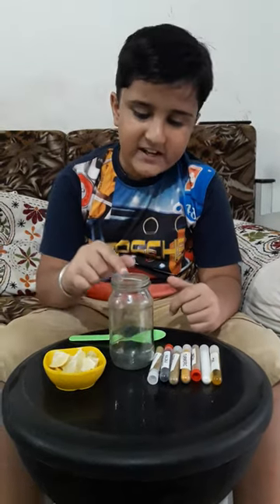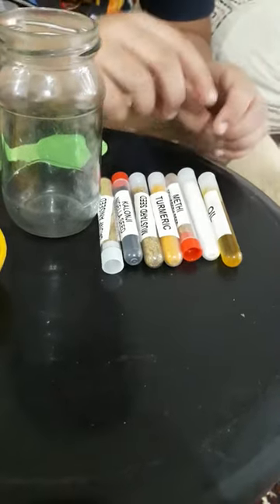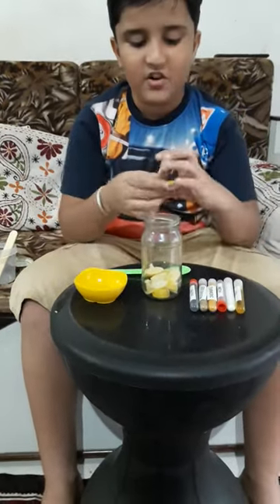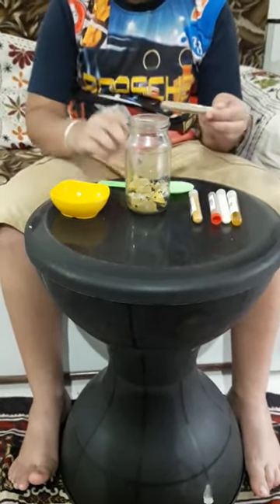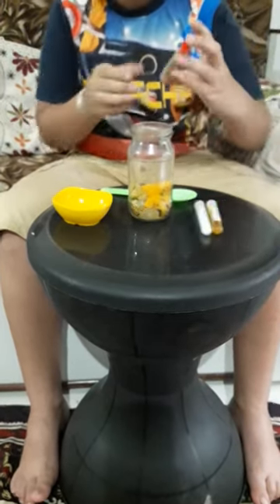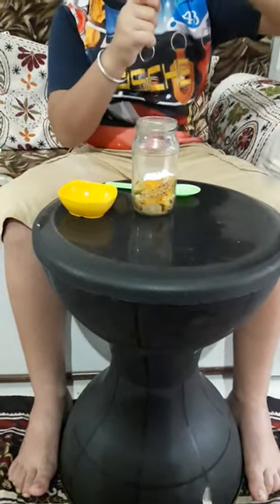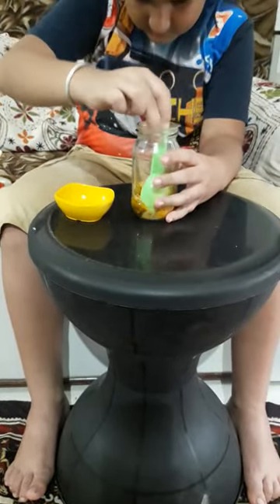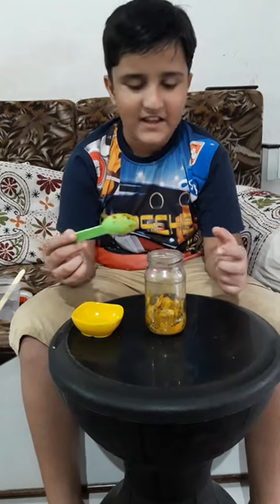Organic pickle, nimbu ka achar organic style...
Beautiful video of my son...